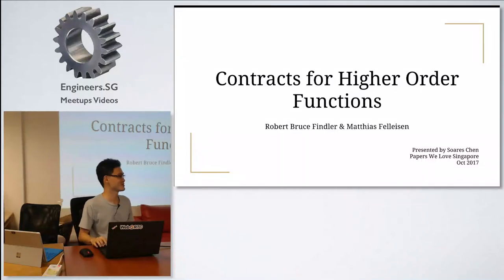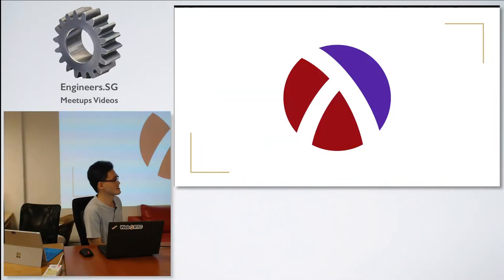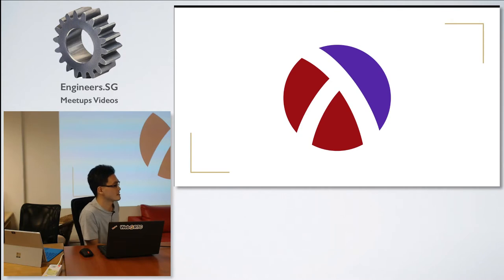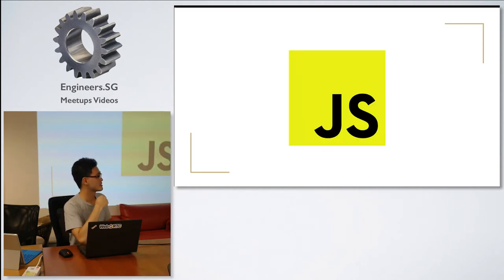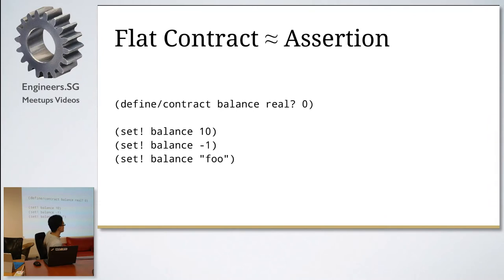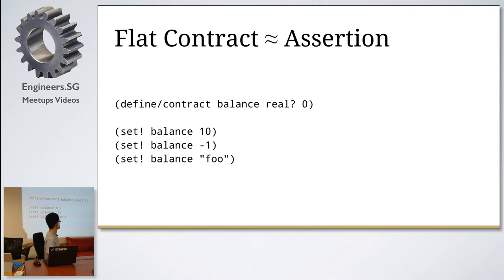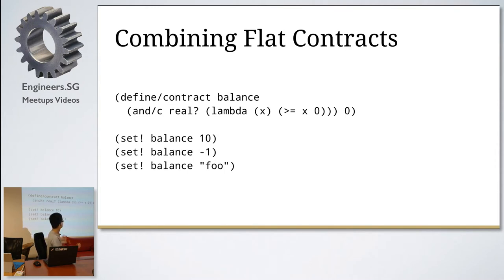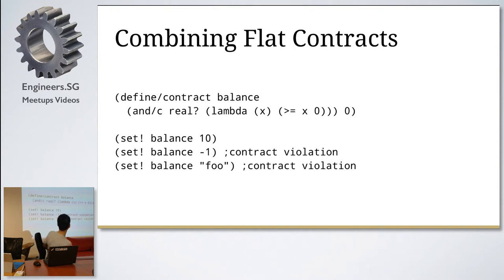Contracts for Higher-Order Functions - Papers We Love Singapore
Speaker: Soares Chen